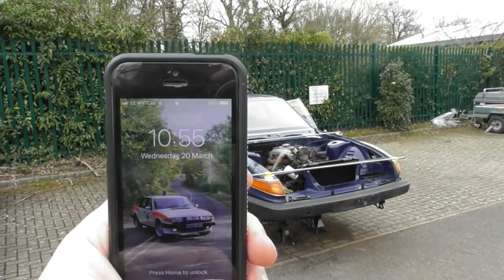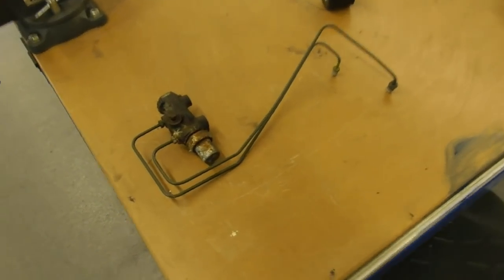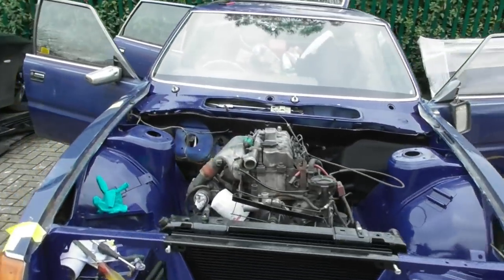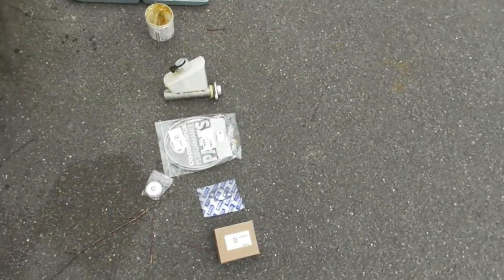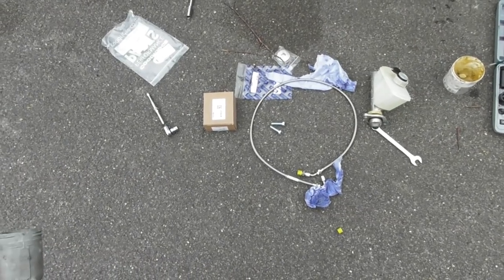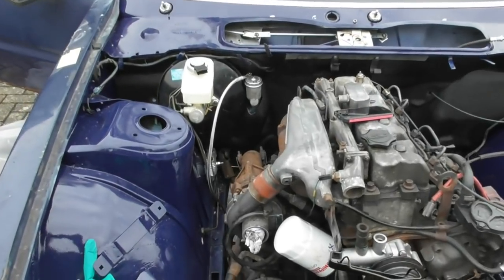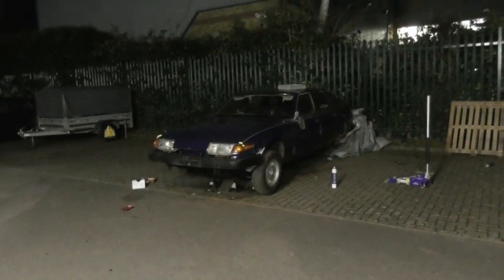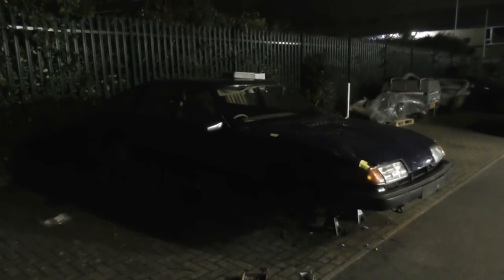Rover SD1 2400 SD Turbo restoration - Video 47 Rush for the show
Part 47

Ever get that feeling you have taken on too much?  Well that's me at the moment.

Spent pretty much all day on the car.  I had hoped to have it driving under its own power.  Well I failed at that miserably.

Ill be pushing it onto the trailer tomorrow, and pushing it off again when I get to the NEC Birmingham.  Fun times.